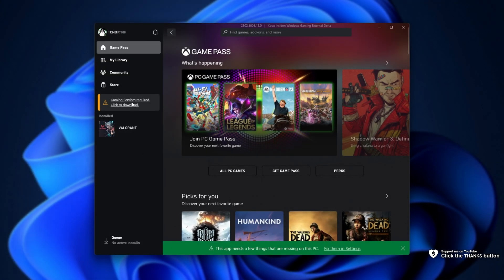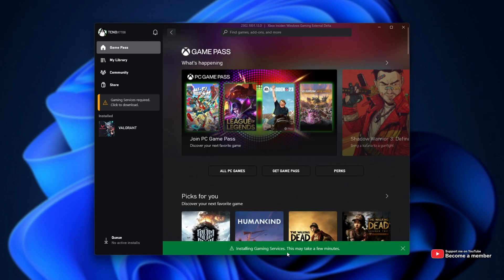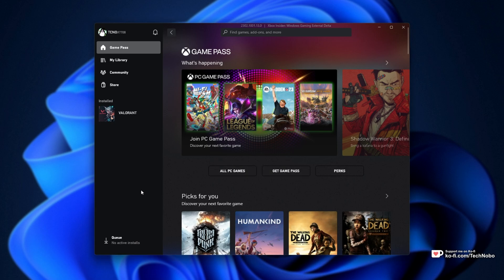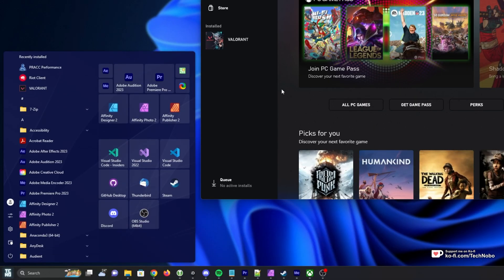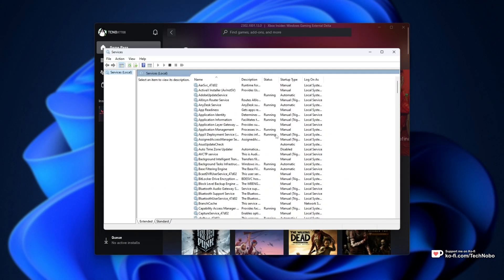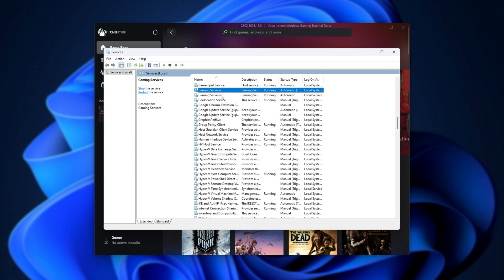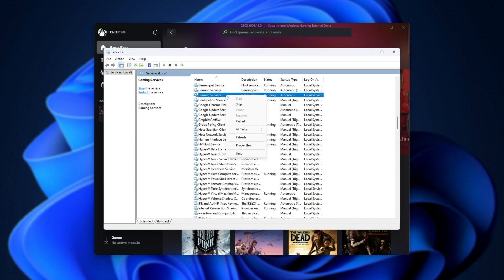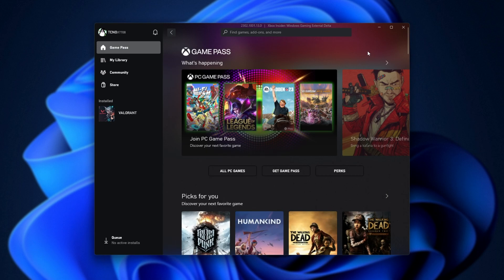Fix "Gaming Services Required" | Simple Guide & Fix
Open the Xbox app, but see "Gaming Services Required"? Clicking it doesn't fix the issue? This video tells you everything you need to know about installing Gaming Services and how to fix it should it not work after installing.

Timestamps:
0:00 - Install Gaming Services
0:20 - Fix Gaming Services error
0:45 - More fixes